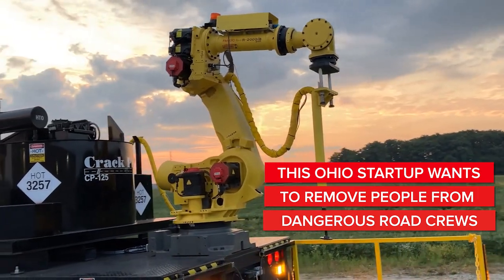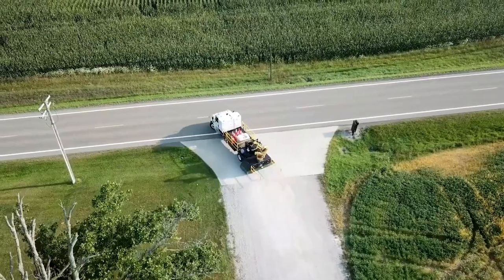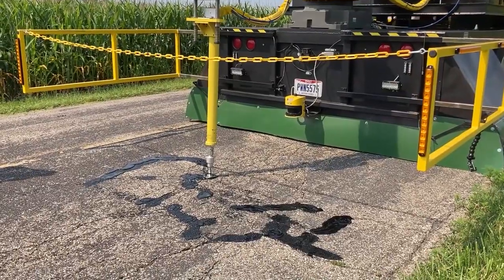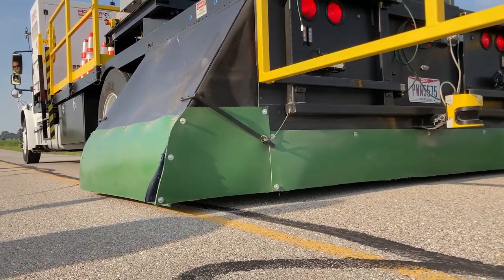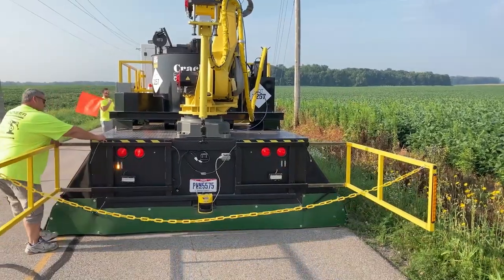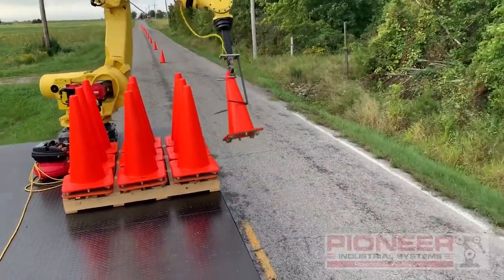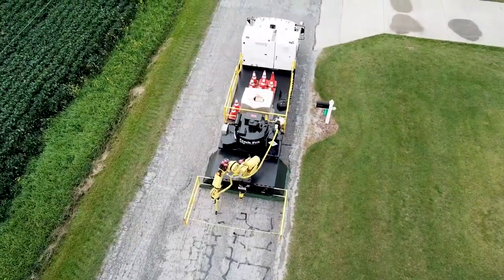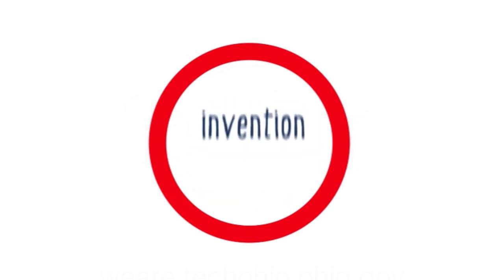Toledo Startup Wants to Take People out of Dangerous Road Crews